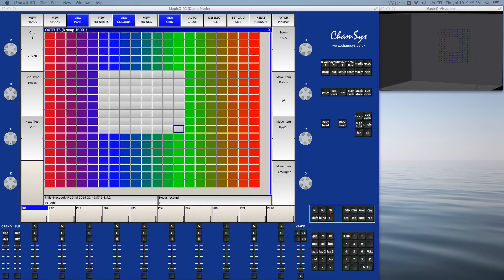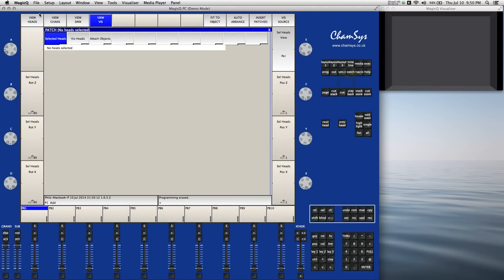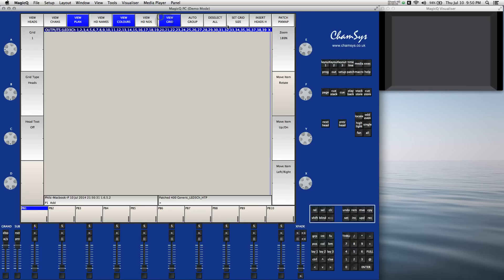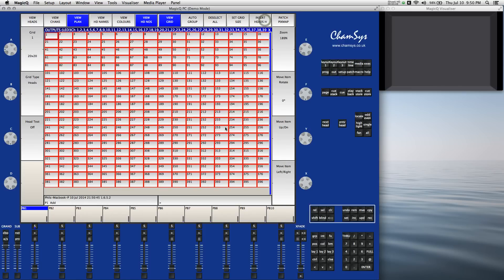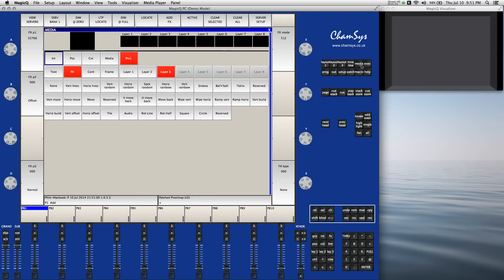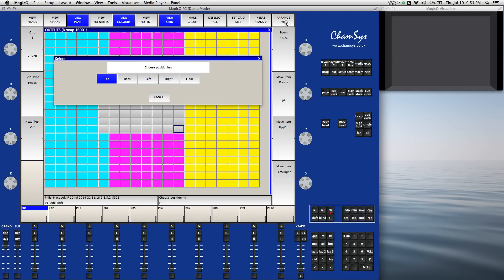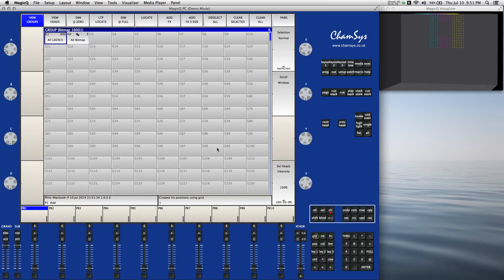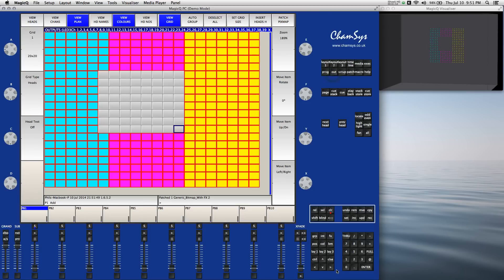MagicQ - Pixel Mapping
Pixel Mapping with ChamSys MagicQ
How to create a grid, patch a pixel mapper and visualize the results in MagicViz in 3D.